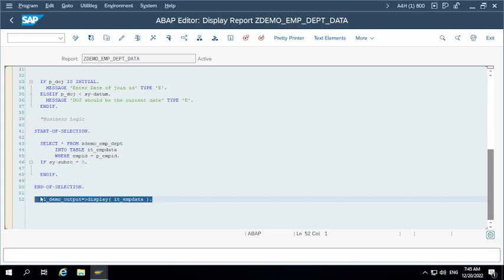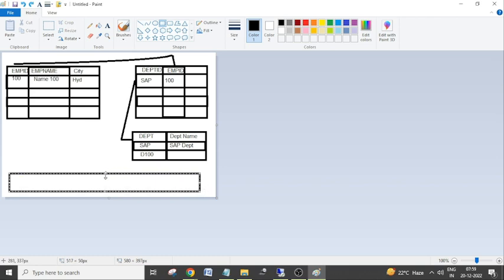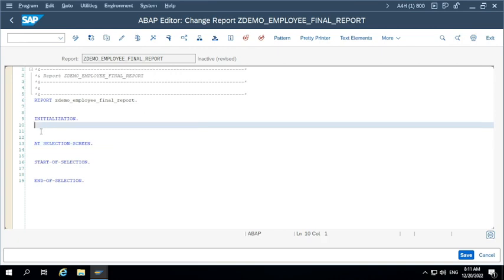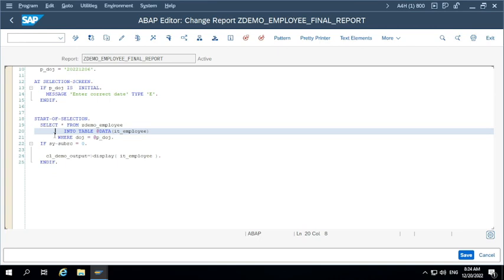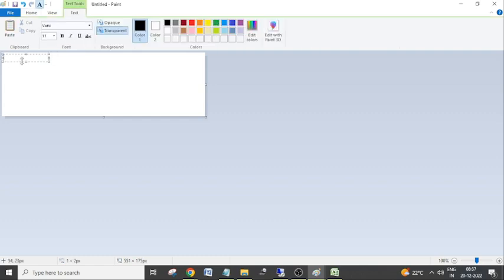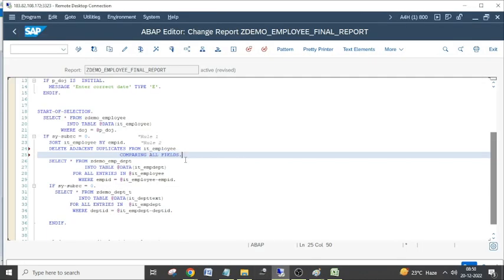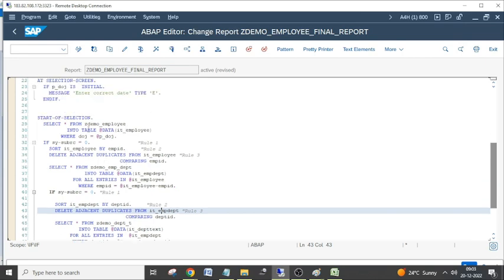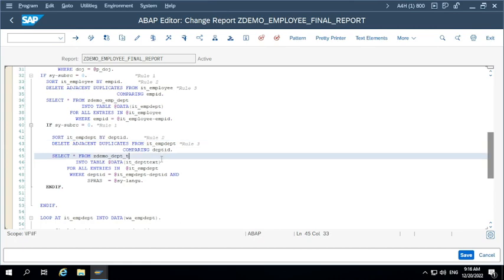20. Merge multiple internal tables into a single final internal table in SAP ABAP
20. Merge multiple internal tables into a single final internal table in SAP
Class 20
ABAP 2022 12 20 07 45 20